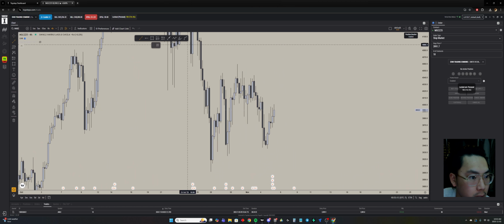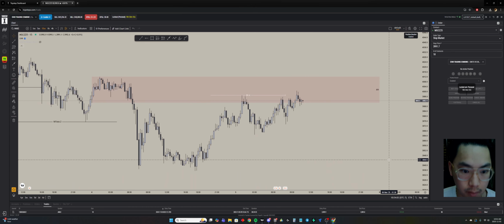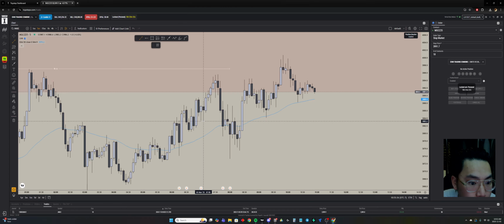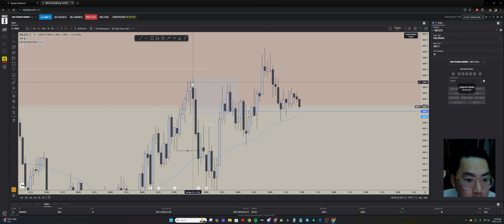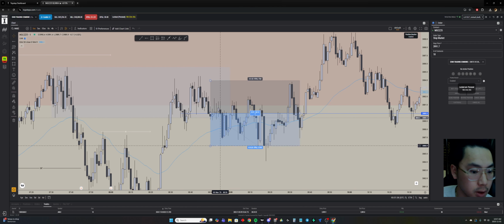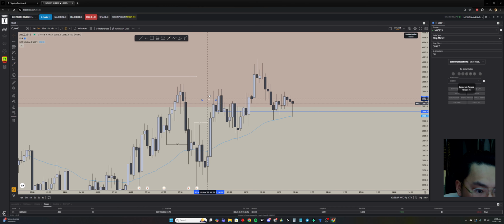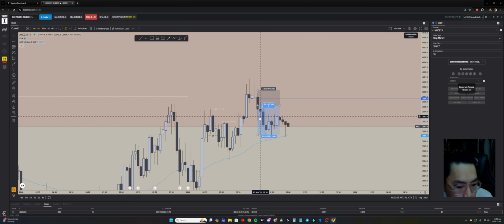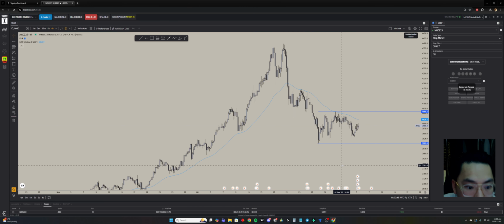TOPSTEP EVAL JOURNEY: NOV 5 2025 (BREAKEVEN TRADE TODAY)